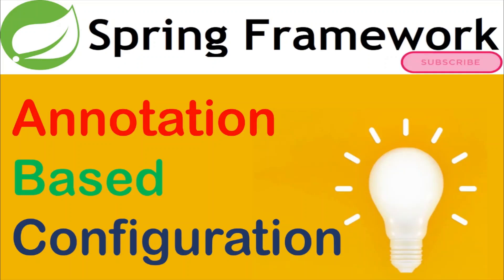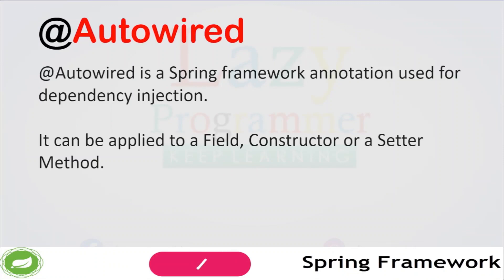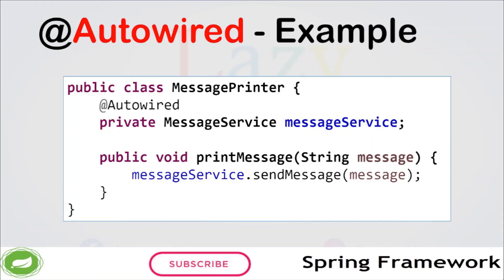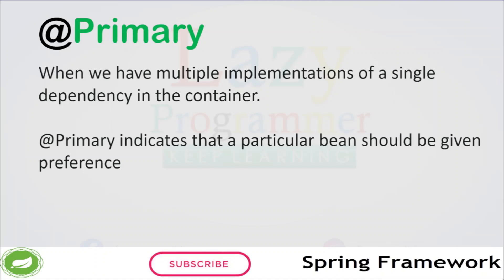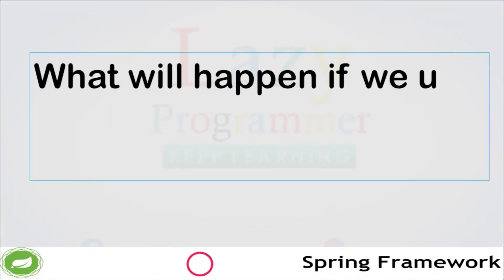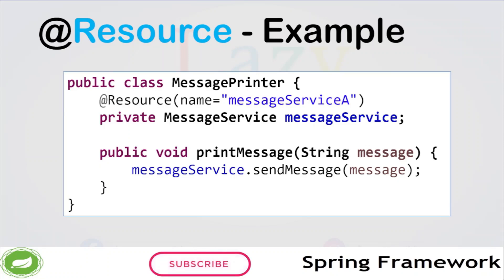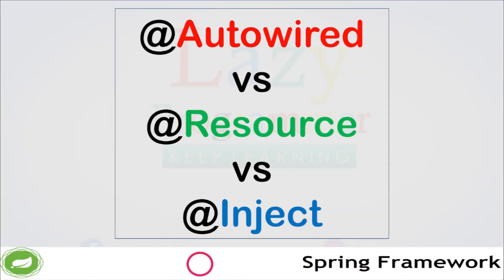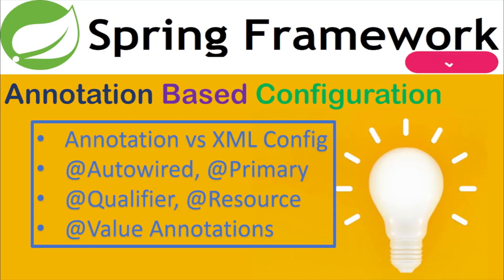Simplifying Configuration with Annotations | Spring Framework Annotation Based Configuration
Hello Everyone,

In this video, we will dive deep into the concept of Annotation Based Configuration in Spring Framework. Traditionally, Spring Framework heavily relied on XML configuration files for setting up the application context, but with the introduction of annotations, the configuration process has become much simpler and concise.

We will start by discussing the different types of annotations that are available in Spring Framework and how they can be used to configure the application context.

We will  explore annotations such as @Autowired, @Value, @Primary, @Resource, @Inject and @Qualifier, which are used for dependency injection and wiring. We will discuss the various ways in which these annotations can be used to wire the dependencies between different Spring-managed beans.

Throughout the video, we will be demonstrating each concept with practical examples and code snippets to help you understand how to use annotations for configuring Spring Framework applications.

By the end of this video, you will have a solid understanding of Annotation Based Configuration in Spring Framework, and you will be able to use this knowledge to simplify and streamline the configuration process in your own Spring applications.

0:00 Introduction
0:10 Are Annotations Better than XML Configuration?
1:06 What if we use both Annotation and XML Configuration?
1:27 What is @Autowired With Example?
3:15 What is @Primary Annotation used for?
4:23 How to use @Qualifier to fine tune Configuration?
4:46 Example of @Qualifier with Code Snippet
5:56 What will happen if we use @Qualifier and @Primary together?
6:30 How to use @Resource for Dependency Injection?
7:55 Difference between Autowired, Resource and Inject
8:47 @Value:  How to Read External Configuration in Java Code

Spring Bean Scope in a nutshell refers to the lifecycle and visibility of a bean instance in a Spring-based application. Bean scopes determine the number of instances of a bean that will be created and how long the bean instances will exist. The five main scopes in Spring are: Singleton, Prototype, Request, Session, and Global Session.